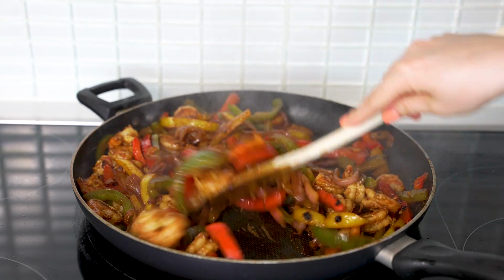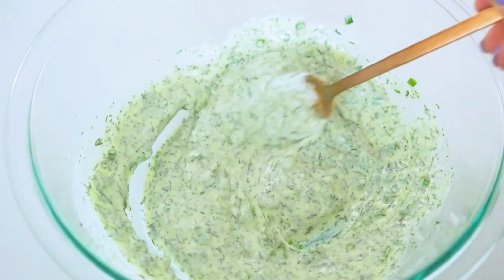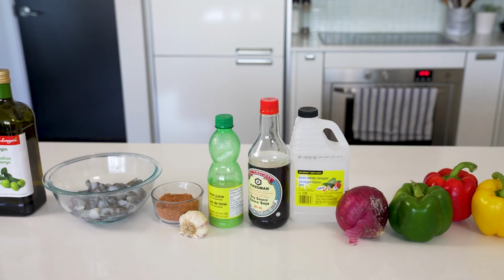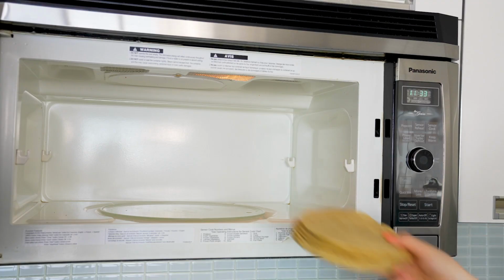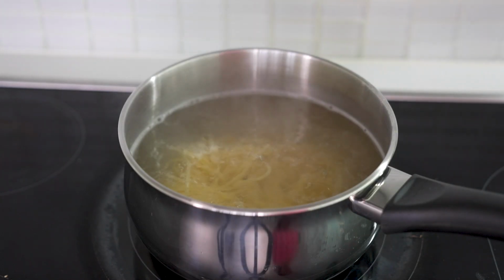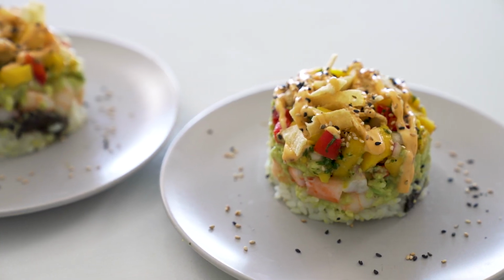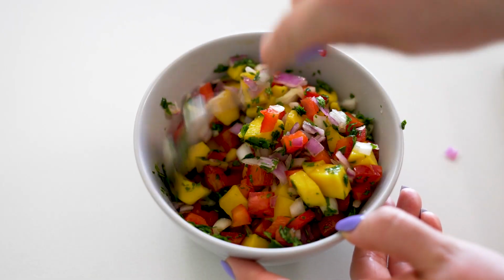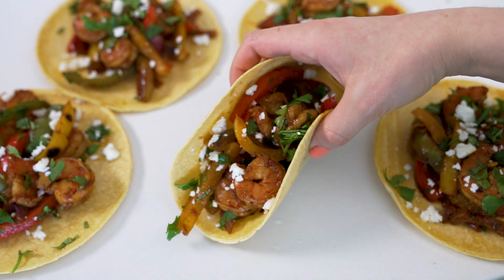DELICIOUS HEALTHY SHRIMP RECIPES | Quick and Easy Recipes You Can Meal Prep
Sick of meal prepping chicken breasts? Try making these healthy shrimp recipes! These meals can stay fresh in the fridge for up to 5 days and come together so quickly and easily, making them perfect for meal prep! Plus, make sure to  download my free 4-week meal plan for more healthy meal prep recipes and ideas.

Timestamps:
0:00-0:56 - Intro
0:57-2:19 - Shrimp salad
2:20-5:13 - Skillet shrimp fajitas
5:14-7:23 - Shrimp pasta primavera
7:24-10:10 - Spicy shrimp stacks
10:11-10:52 - Outro

► PRODUCTS MENTIONED:
Glass meal prep bowls: